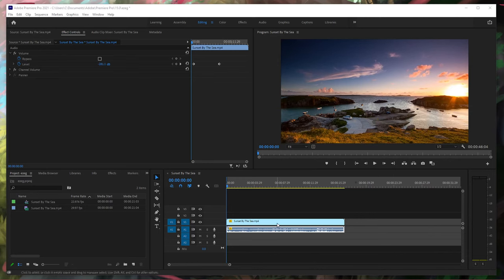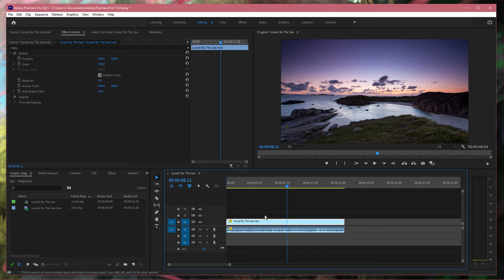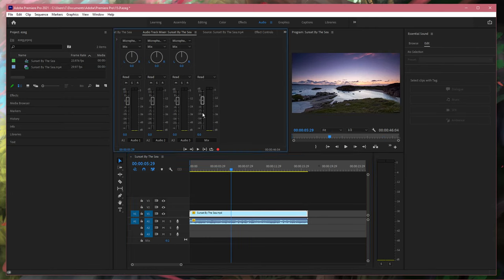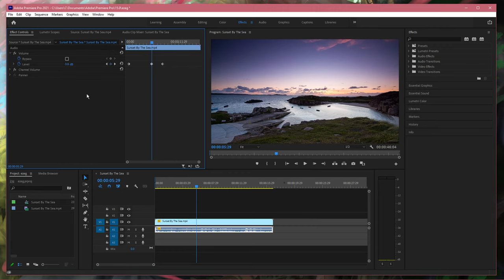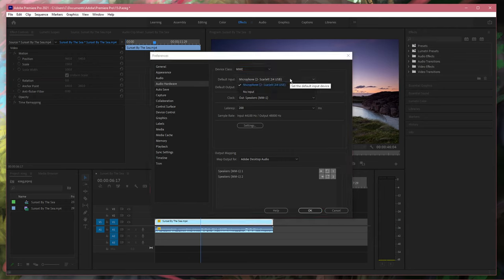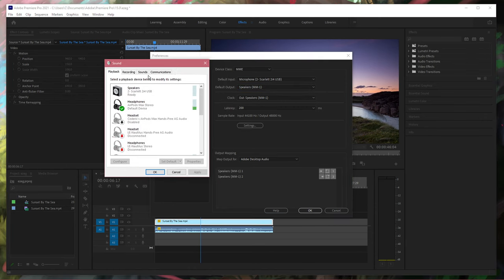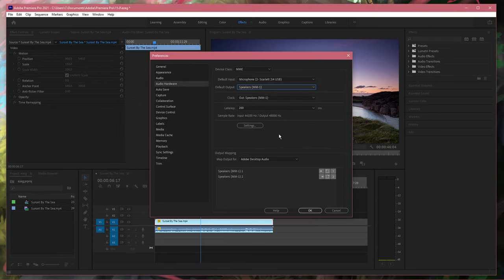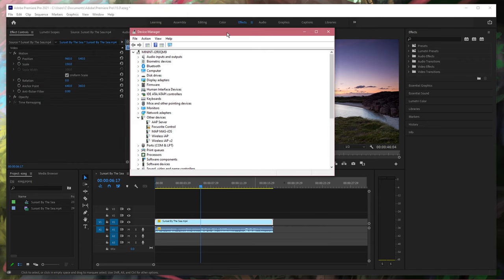Premiere Pro - How To Fix No Sound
A short tutorial on fixing the issue when you don’t have any sound while using the Adobe Premiere Pro CC application.